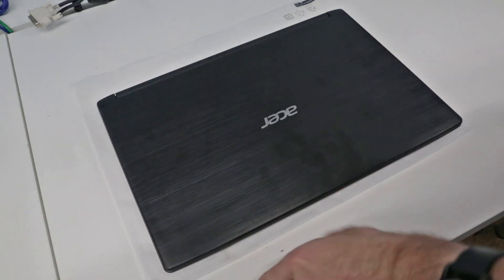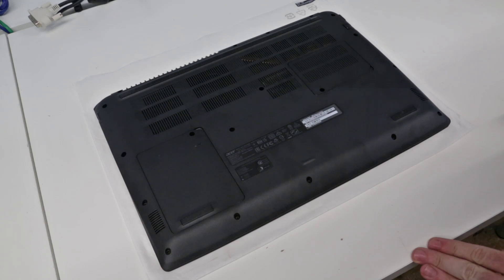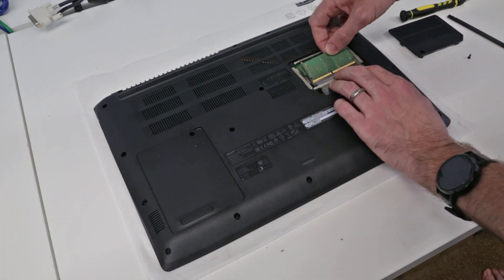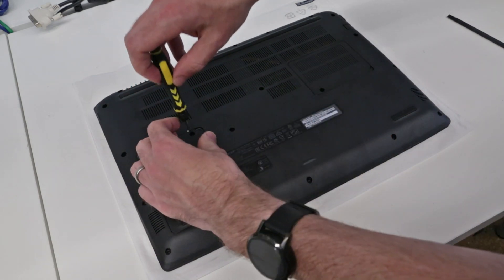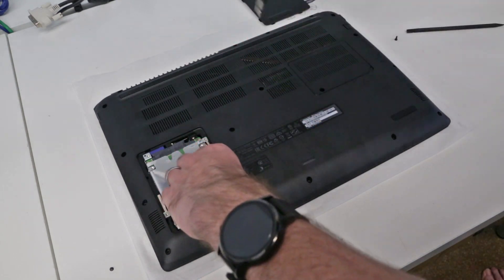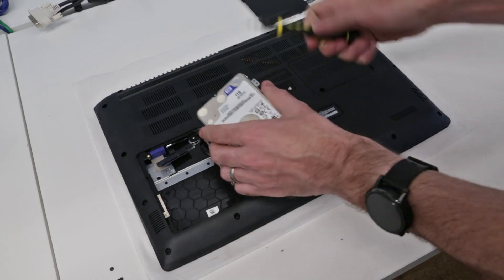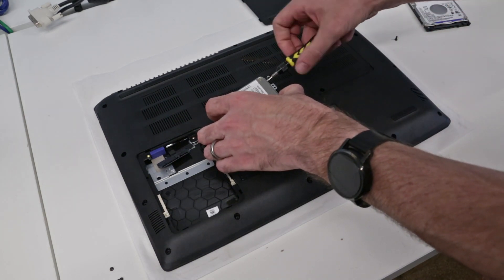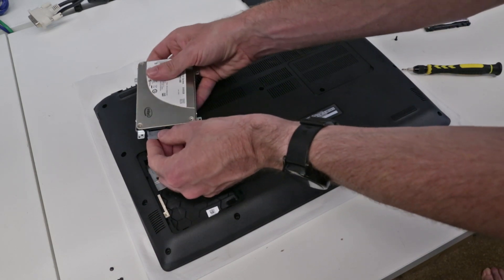Acer Aspire 3 A315-41G RAM and HDD/SSD Upgrade guide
A short guide to upgrading the RAM and fitting an SSD into an Acer Aspire 3 laptop.

Unusually for a modern laptop this is actually extremely easy, with a pair of access panels on the laptop giving direct access to the HDD and RAM.

1TB 2.5" SSD
Screwdriver set
Pry tools